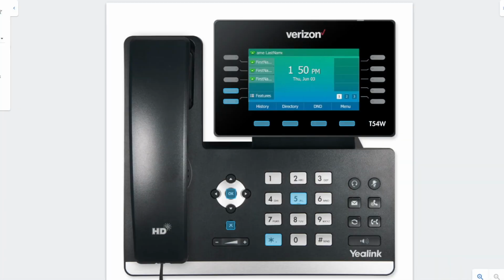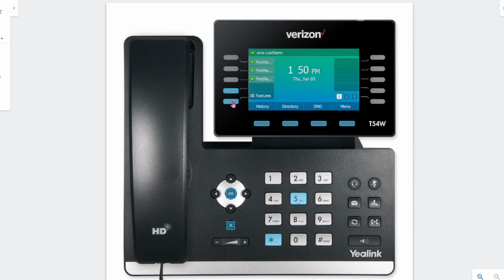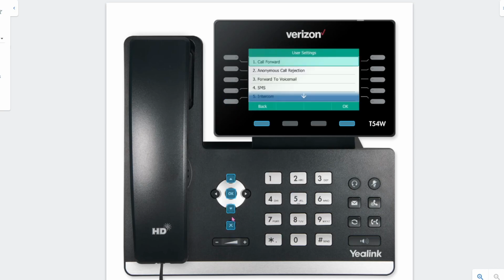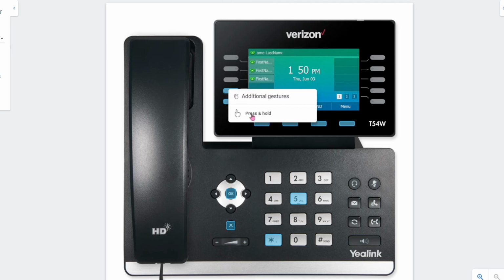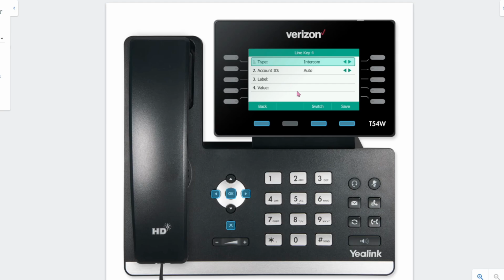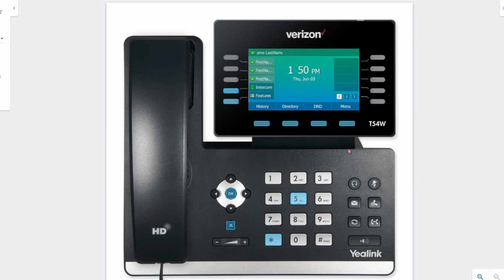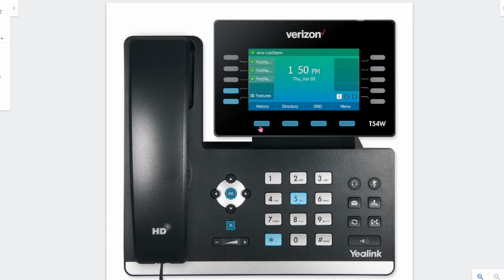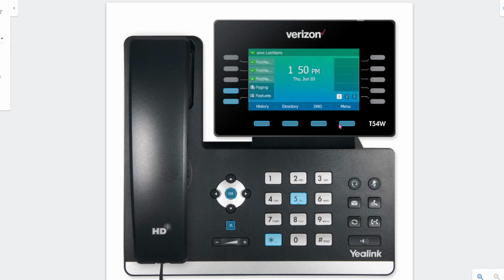One Talk Intercom and Paging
Learn how to configure intercom and multicast paging on your One Talk phones.